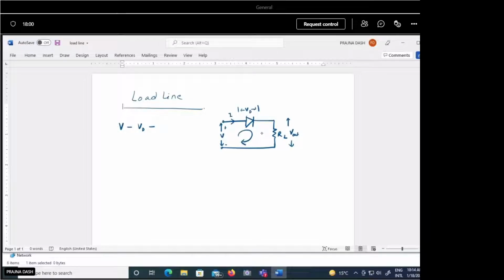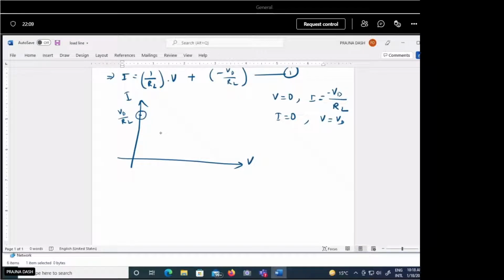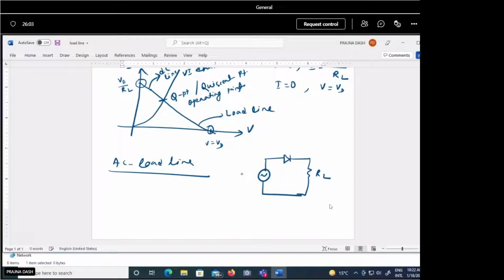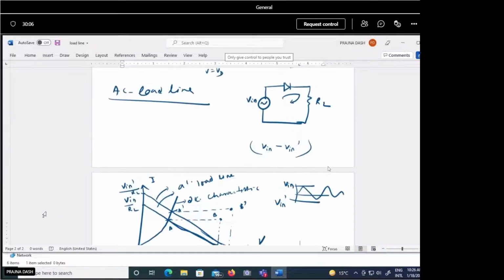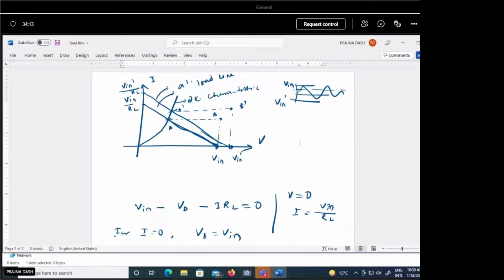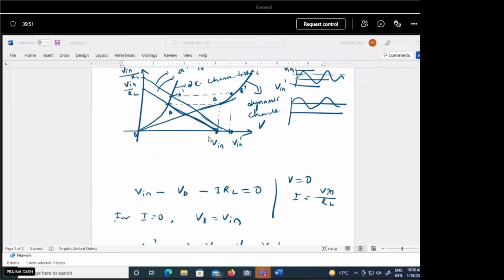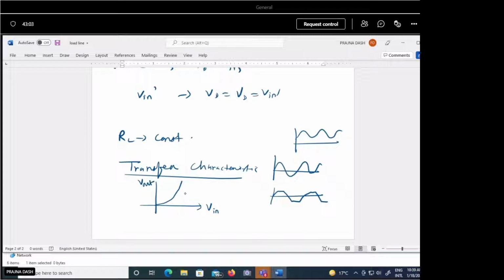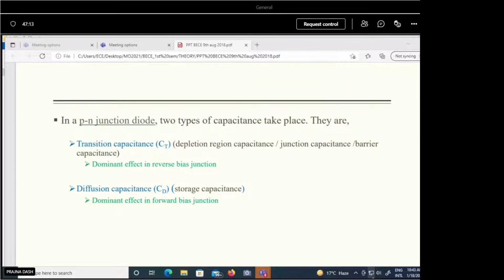Lecture-6 Module-1(Diode and Applications) BECE. BIT Mesra, Ranchi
Recordings of Basic Electronics and Communication engineering.
1st semester, Section E and F, Birla Institute of Technology Mesra(main campus) Ranchi.